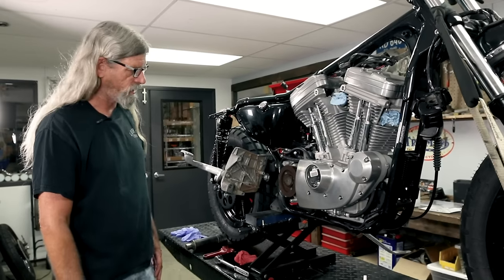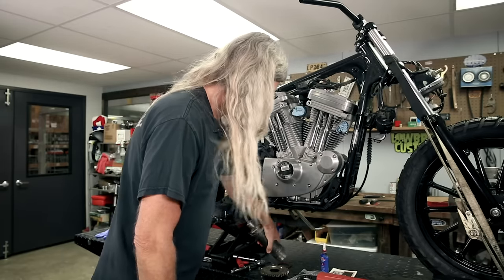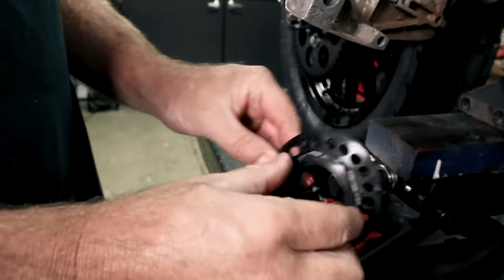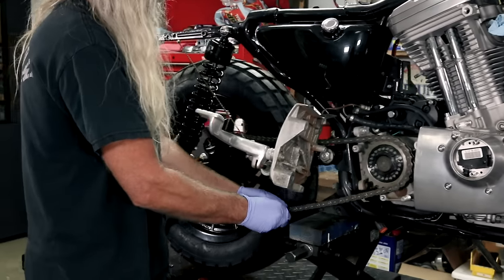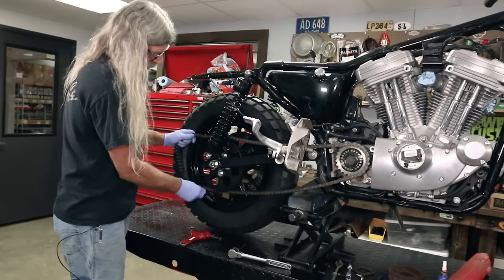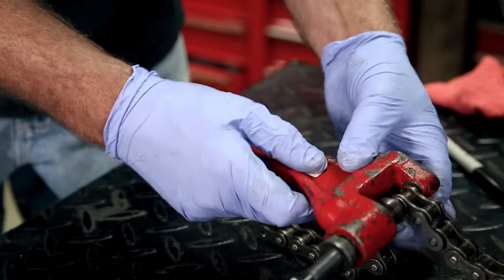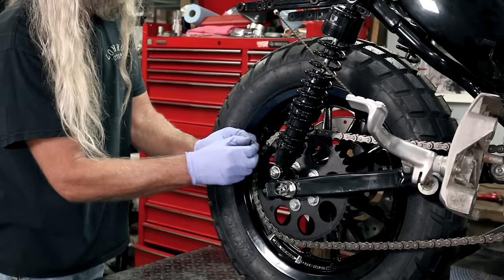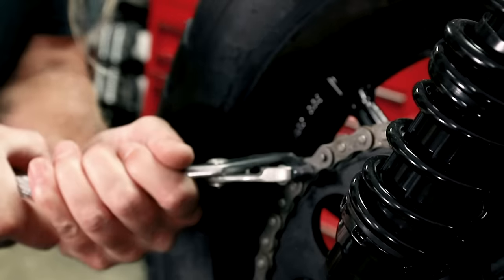Saturday Sportster - Season 1- Episode 7 - Belt to Chain Conversion Installation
We are moving right along here on the Saturday Sportster. Todd Walks you through the remaining steps to change out that ole' belt drive into a Lowbrow Customs Belt To Chain Conversion Kit. We previously changed out the rear pulley to the new sprocket on the rear wheel back in episode 5. Todd walks you through how to change out the front pulley to the new sprocket. He will show you how to cut your chain using a chain breaker tool to the correct size and secure it properly. And last but not least Todd will show you how to make sure your axle and tire are aligned perfectly straight with a really neat trick you might not know about. So get those tools out and let's get to work!

WHAT PARTS WERE USED TO BUILD THE SATURDAY SPORTSTER?
Interested in how to build a custom Sportster, and what parts to use on the build? Well, you made it to the EXACT right place :) Watch the Saturday Sportster and follow along! You can find all the parts used when building the Saturday Sportster

*PLAYING GAMES WITH TODD MULLER OF LOWBROW* - What's almost as fun as working on a bike with Todd in your garage on a Saturday? Playing a fun game and learning from Todd at the same time! Every time you hear Todd let loose with one of his trademark "Whooooo!", and you see Todd's face sticker pop on the bottom right part of your screen, take a drink (adult beverage, seltzer water, chai tea, hey, you do you)! Play along with friends for added fun

**Editor Note** New episodes releasing Every Other Week.

Episode 8 - Releasing 04.09.22
Episode 9 - Releasing 04.23.22
Episode 10 - Releasing 05.07.22
Episode 11 - Releasing 05.21.22

Want to learn how to soup up your 883 engine by adding a S&S 1200 Hooligan conversion kit?